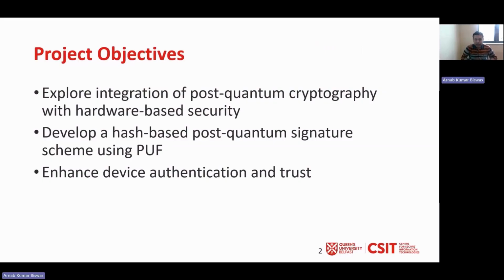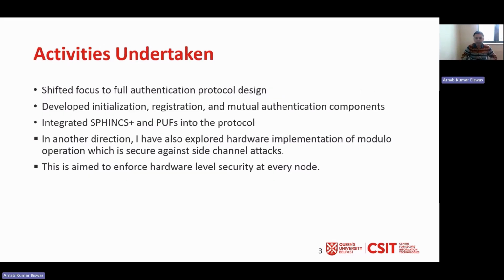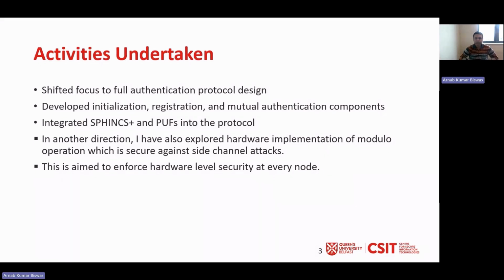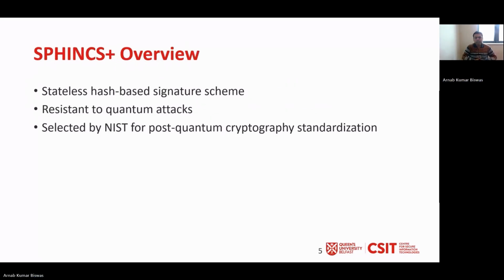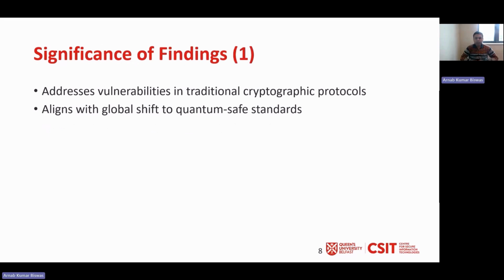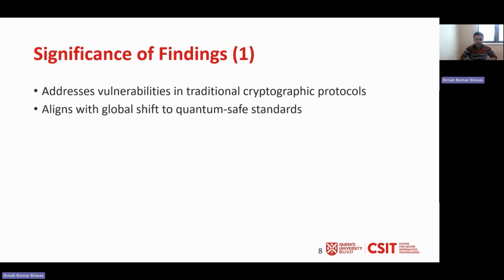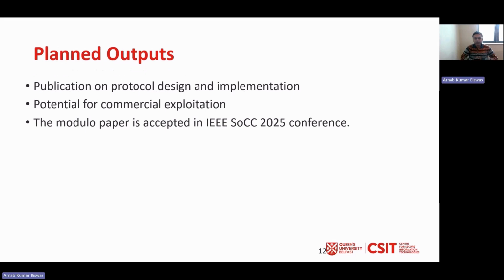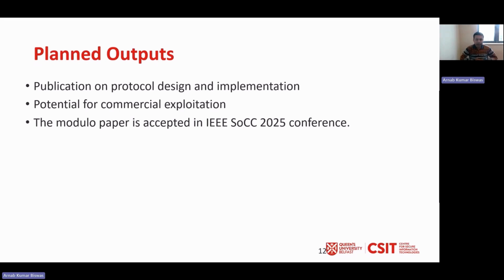Post-Quantum Signature Implementation using PUF - Arnab Biswas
Physical Unclonable Functions (PUFs) are revolutionising cybersecurity by providing each device with a unique, tamper-resistant identity 📱

To advance this innovation, a SPRITE+ funded secondment project titled “Post-Quantum Signature Implementation using PUF”, led by Dr. Arnab Kumar Biswas of Queen’s University Belfast (CSIT) in collaboration with Crypto Quantique, focused on designing and implementing a hash-based post-quantum signature scheme integrated with PUF technology. This approach aims to strengthen device authentication against emerging quantum threats.

Project highlights:
🧠 Designed a protocol that remains secure against quantum computing attacks using SPHINCS+, a hash-based post-quantum signature scheme.
🔐Embedded PUFs into the protocol to provide unique device identities and ensure tamper resistance at the hardware level.
📚 A conference paper accepted at SoCC 2025